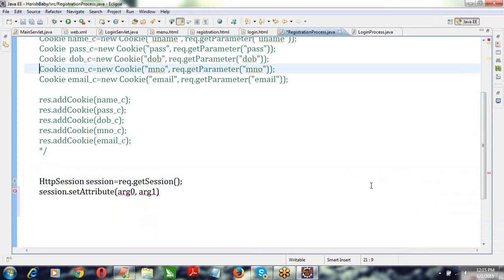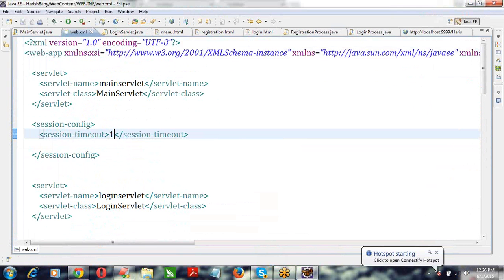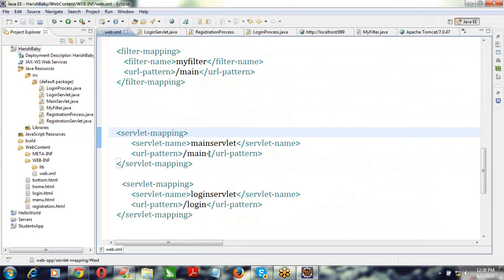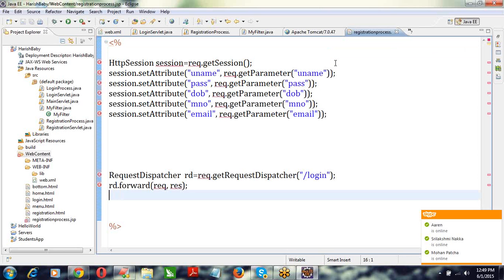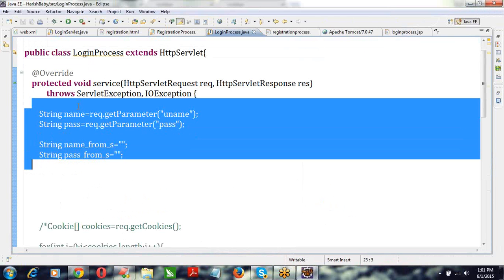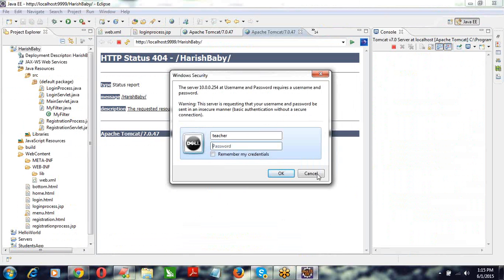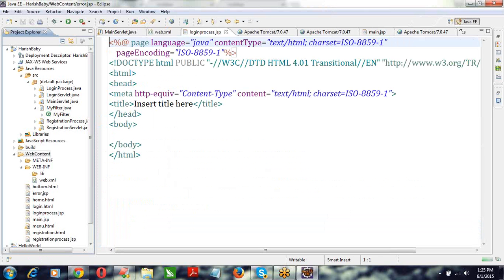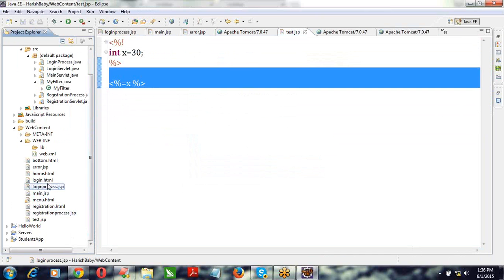Servlets day 4